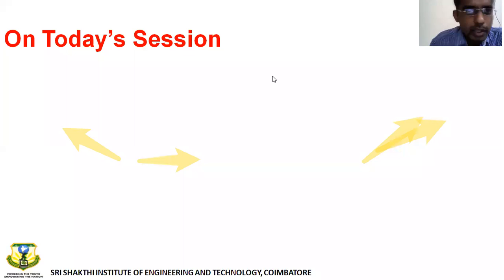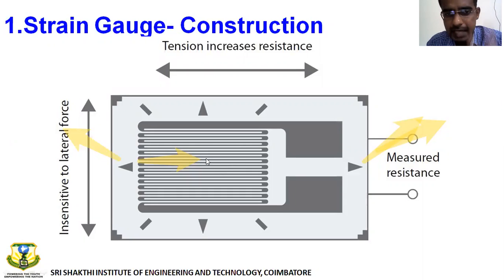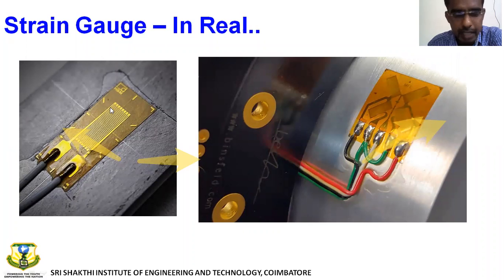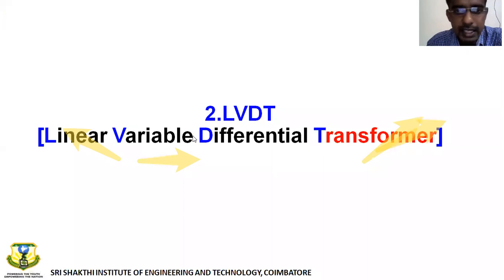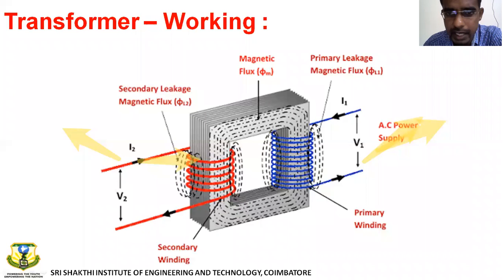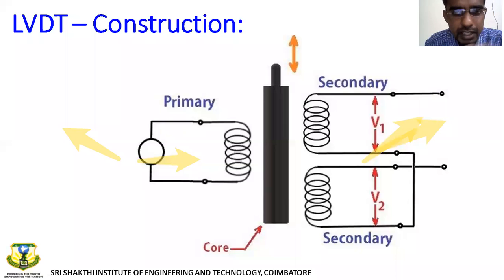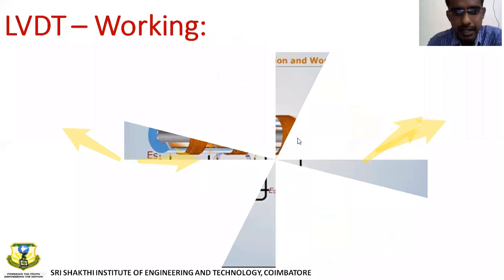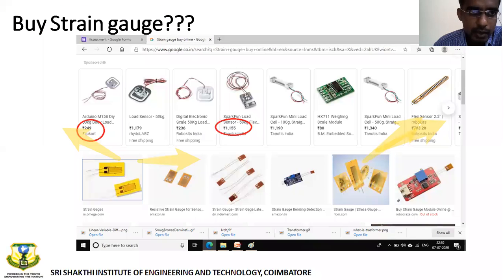Mechatronics: LVDT Vs Straingauge [08-07-2020]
Faculty: Prof.Gnana Saravanan
Department of Electronics and Communication Engineering,
Sri Shakthi Institute of Engineering and Technology,
Coimbatore.

Subject: Mechatronics/VII Semester/Final Year Mechanical Engineering